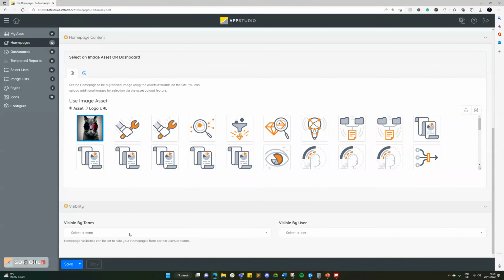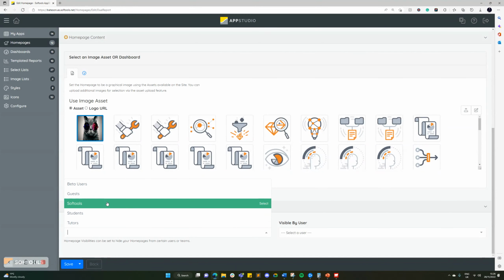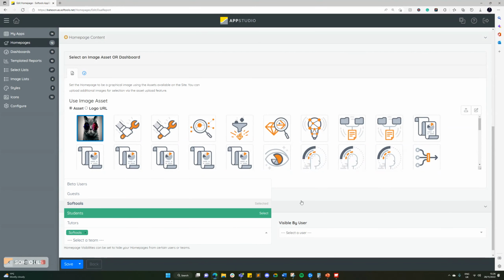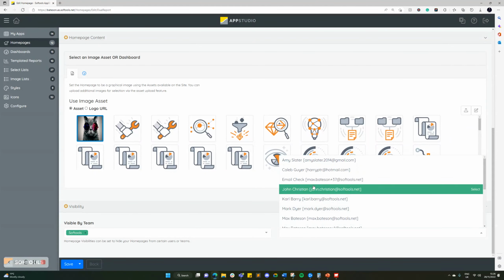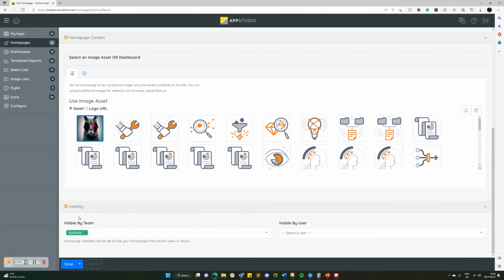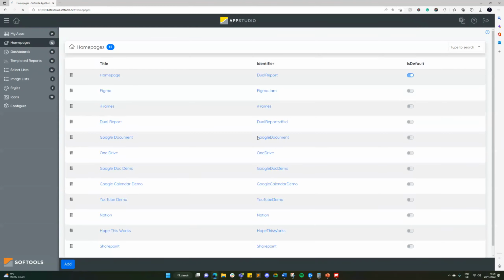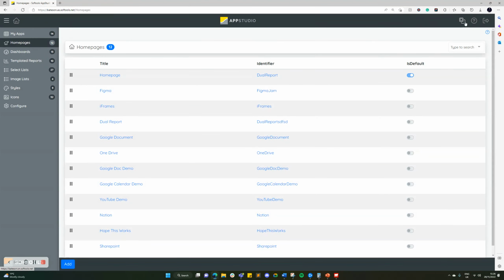How to add Homepage Visibility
Managing the visibility of your homepage among different teams is crucial for a streamlined and secure user experience. Welcome to Softools' tutorial on "How to Add Homepage Visibility." In this video, we'll delve into setting the right permissions, ensuring that only the appropriate teams can view or modify your homepage. Whether you're looking to keep certain data confidential or tailor content to specific user roles, this guide will walk you through the intricacies of managing homepage access effectively. Stay informed and keep your platform optimized with our step-by-step guide.